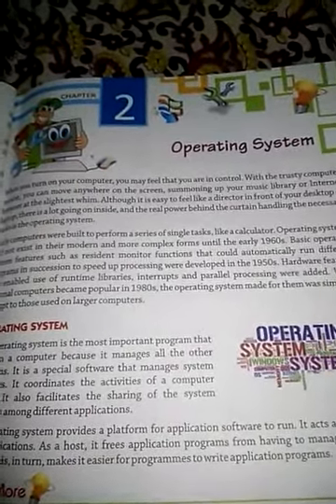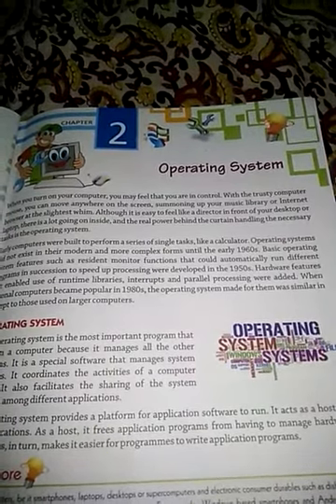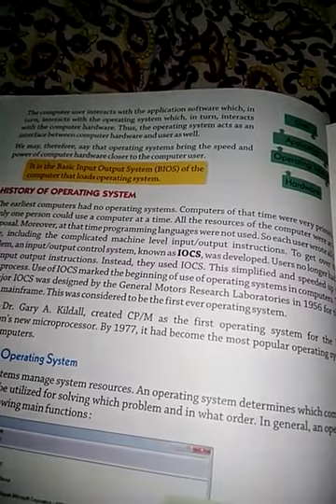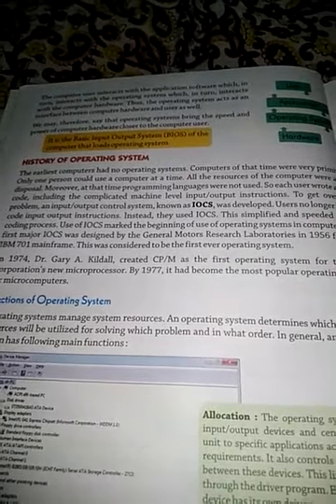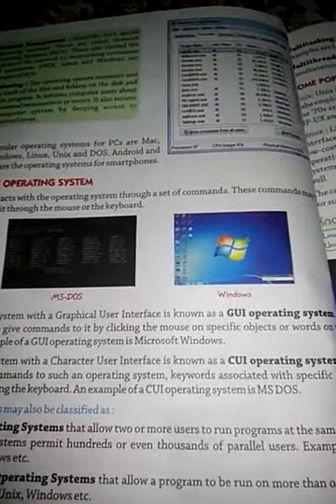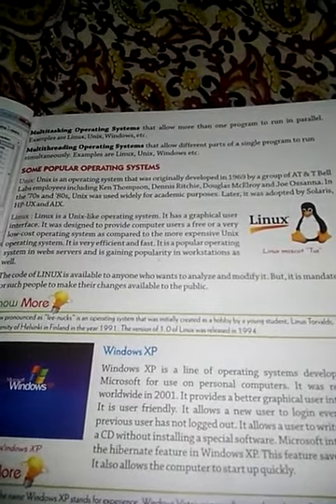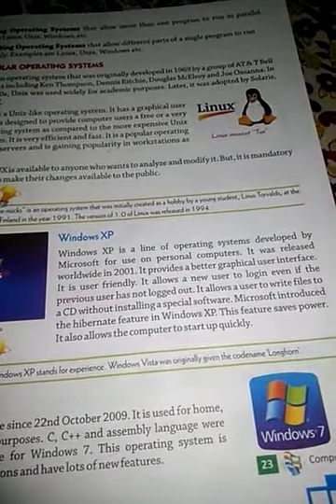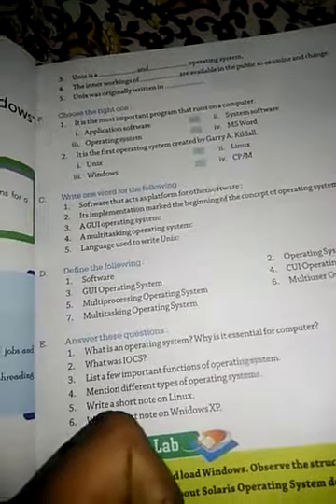Class-7 Computer Chapter 2